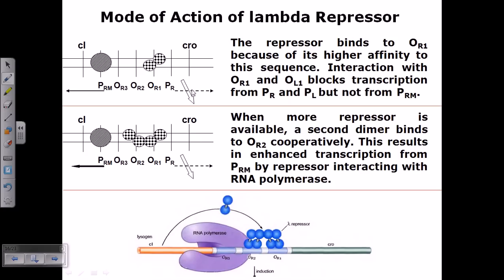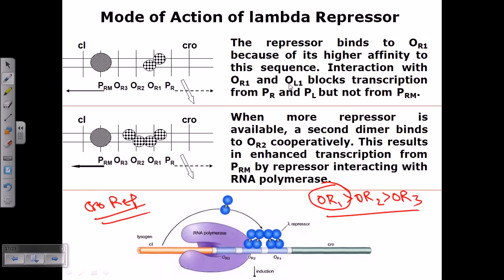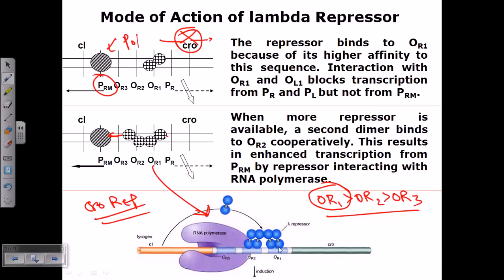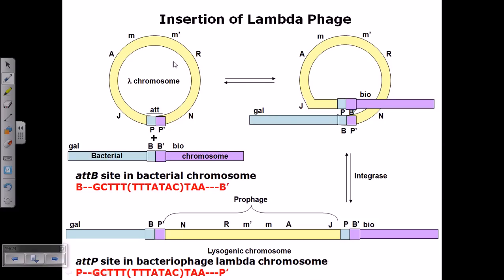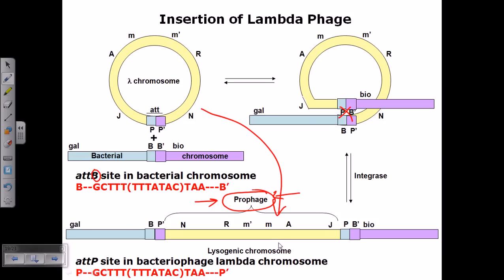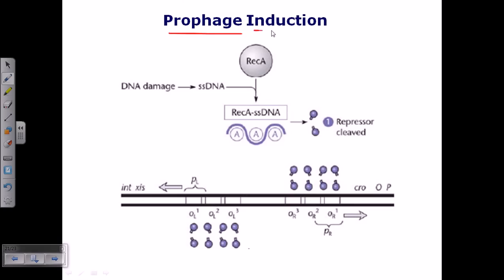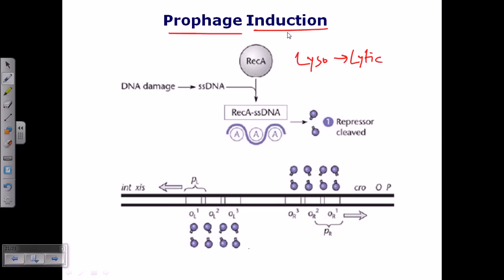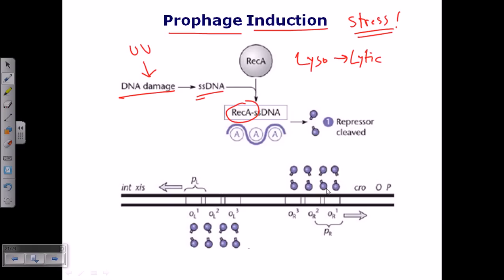Lysogenic cycle of lambda phage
This lamda phage lecture explains the lysogenic cycle of lamda bacteriophage. It is also called temperate phage.